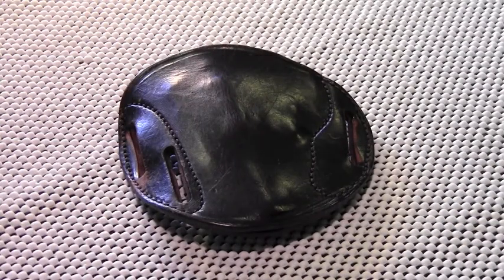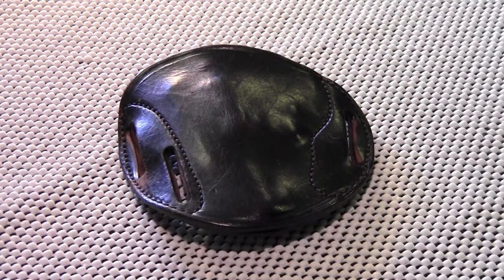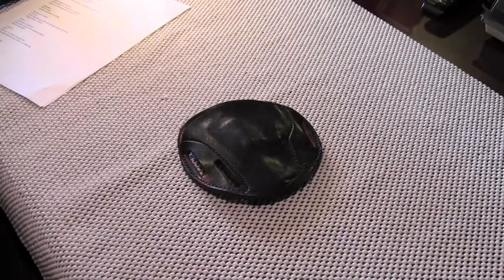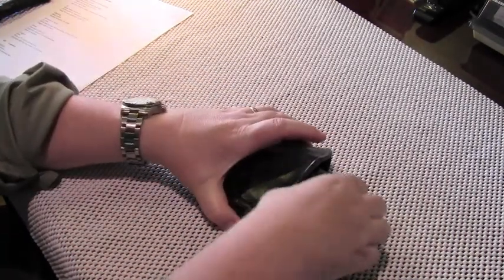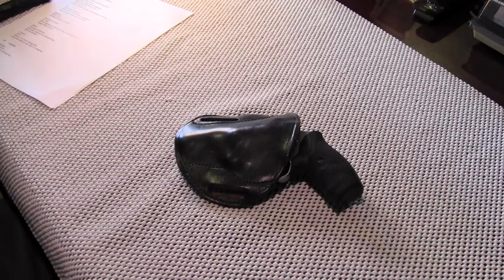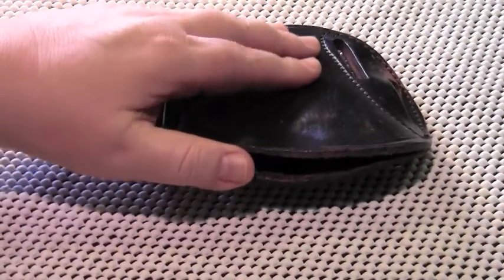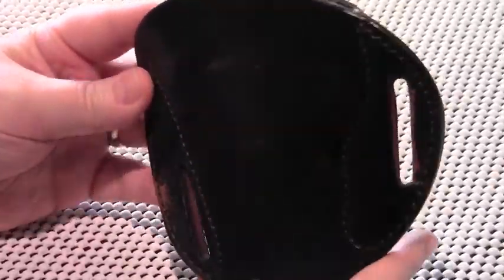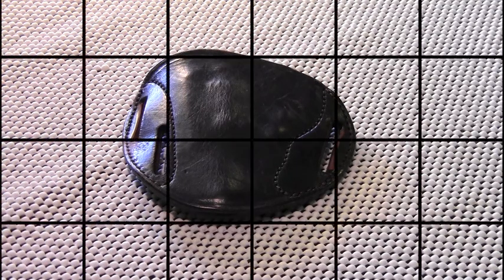Simply Rugged Holster Review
A detailed review of the Simply Rugged Company pancake style leather holster for the Ruger SP101, .357 magnum short barrel revolver.